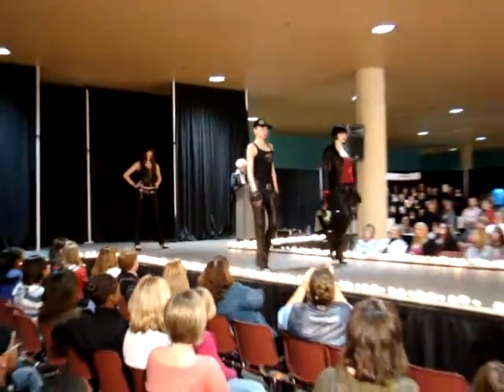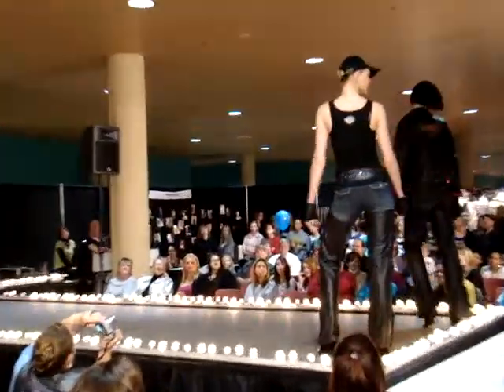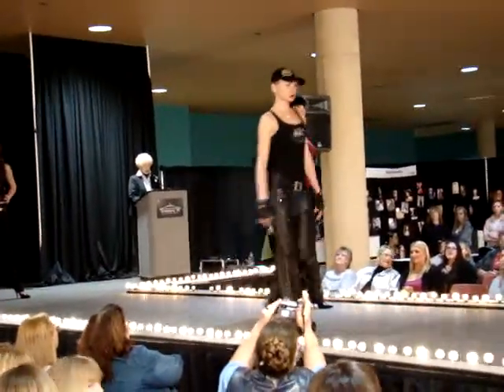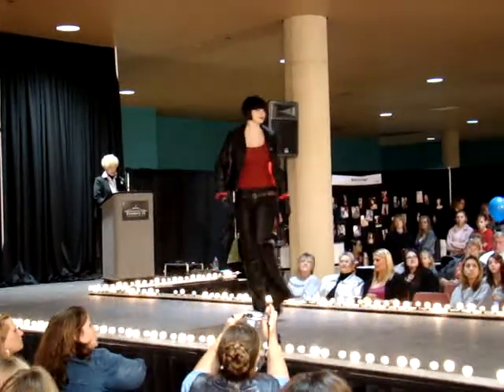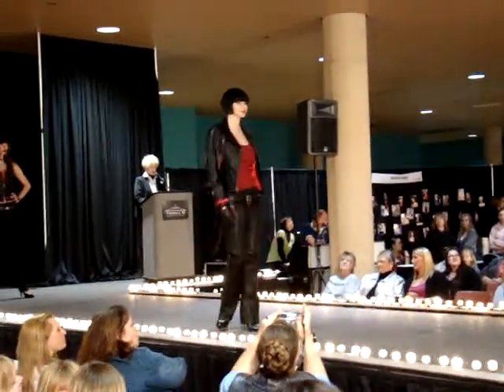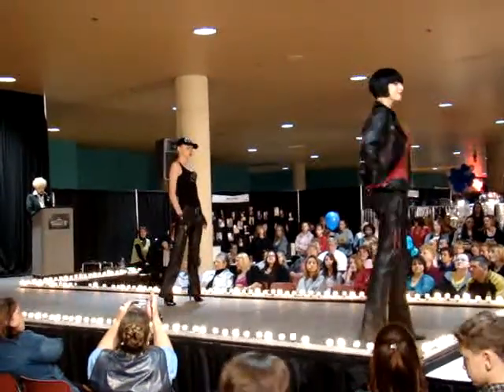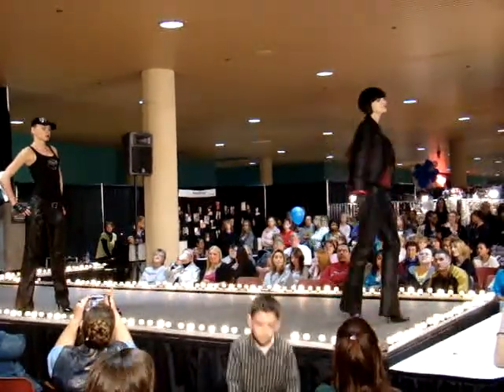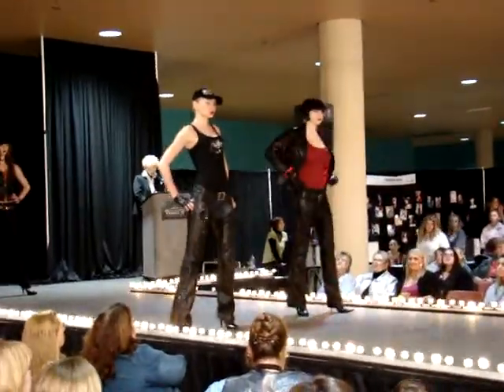Womens Show -1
harley Davidson